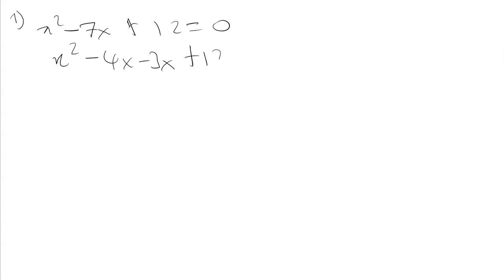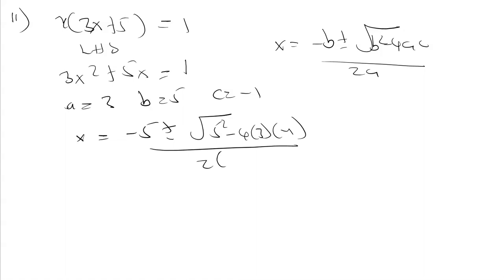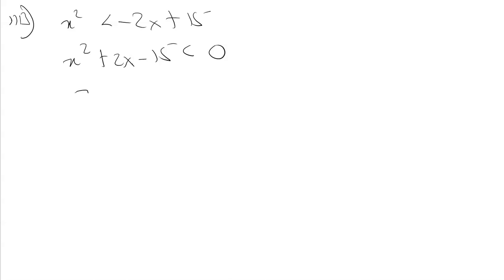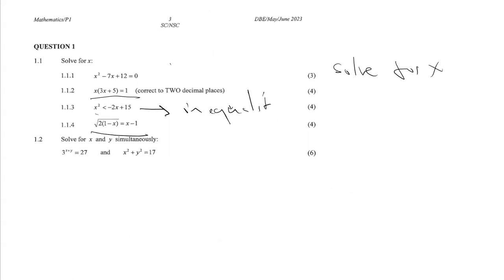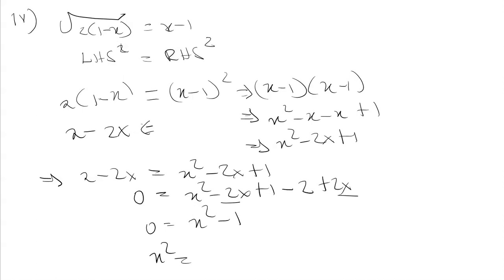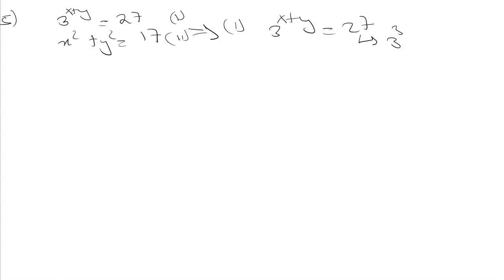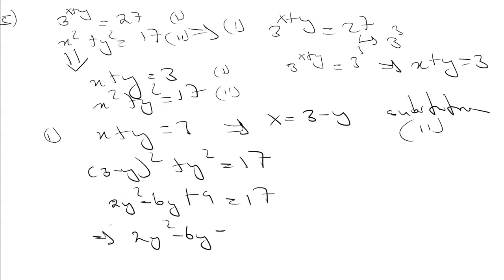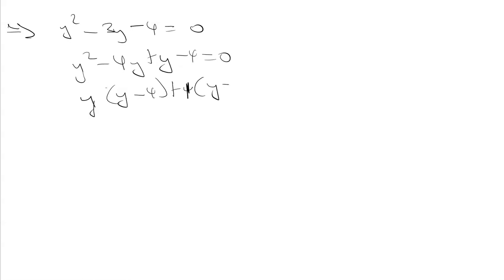Exam Prep: Quadratic Equations | Inequalities| Exponents| O LEVEL| MATRIC